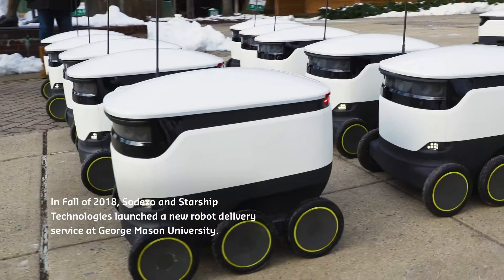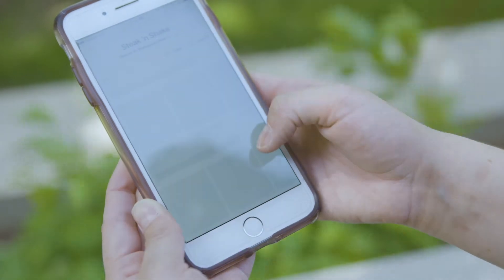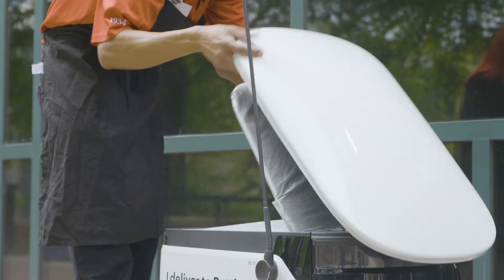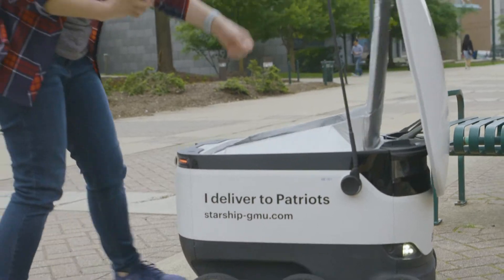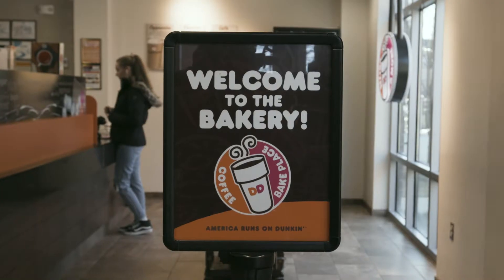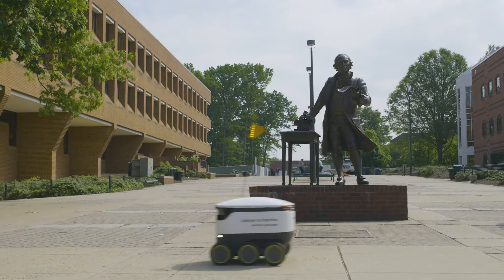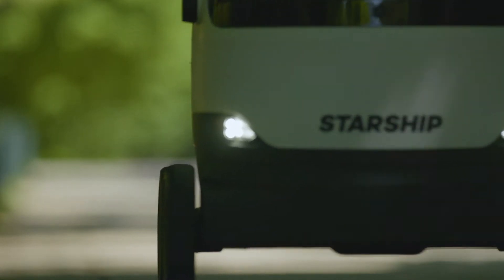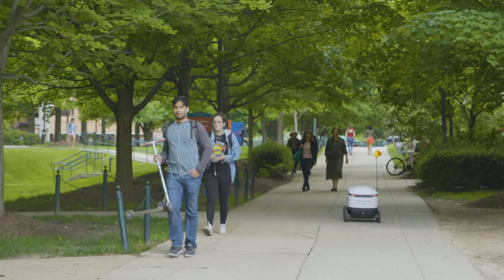Robot Delivery Service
The first robot delivery service integrated with student meal plans debuts at George Mason University. Students, faculty and staff can access the Starship Deliveries app (iOS and Android) to order food and drinks to be delivered anywhere on campus, within minutes.